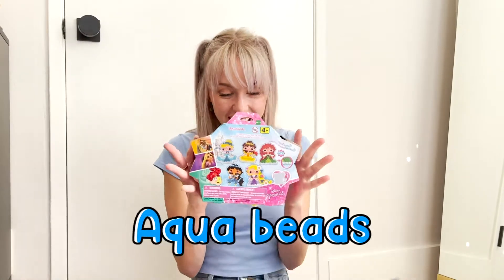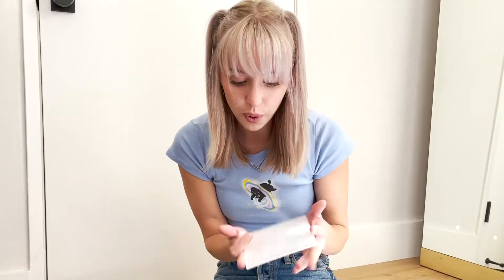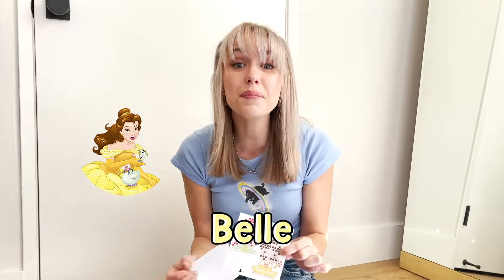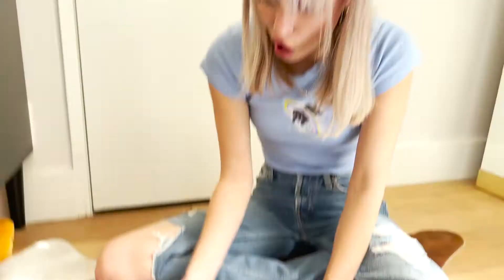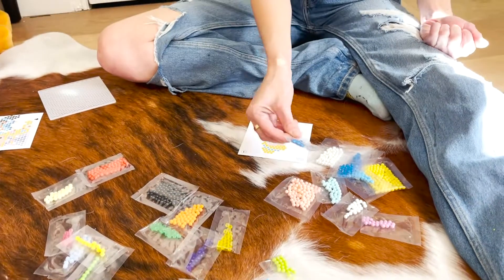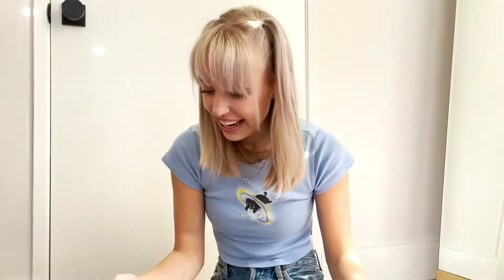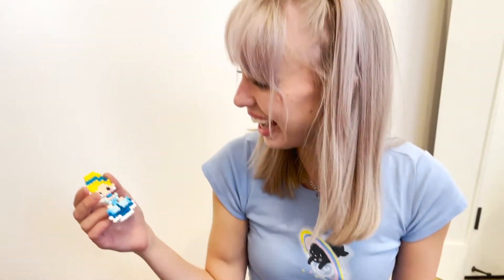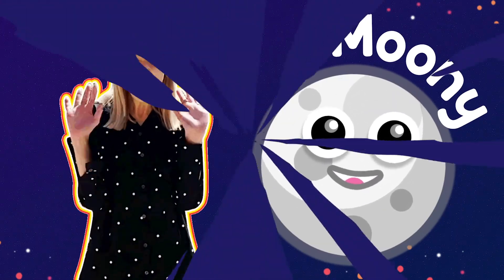Disney Princess Aquabeads | Fun toy play for toddlers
Create Disney Princesses out of aqua beads with this fun toy. Moony will make aqua beads with you. Explore your creativity with Moony! Fun learning for children. This video is created to make learning fun for toddlers.

Moony is the ultimate channel for kids. Have a blast learning and exploring. We will be creating fun videos while educating children. Ready to join? Come on, let's go!

Learn and play with our educational videos for kids and toddlers.

More fun videos for toddlers